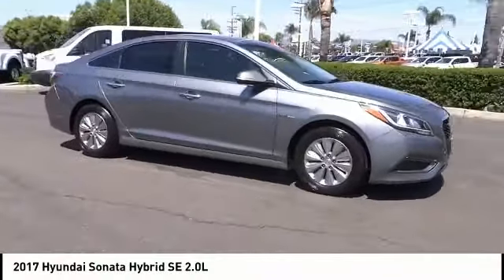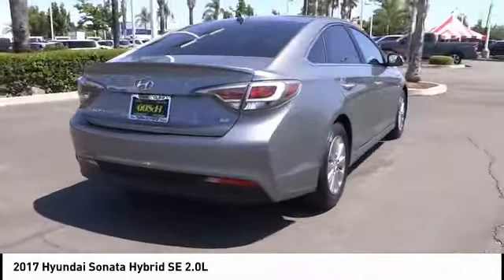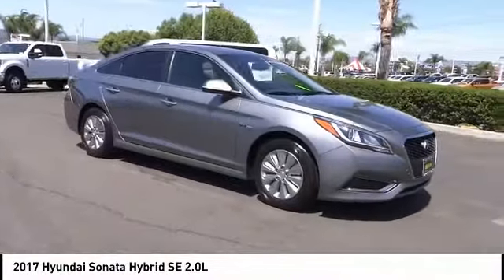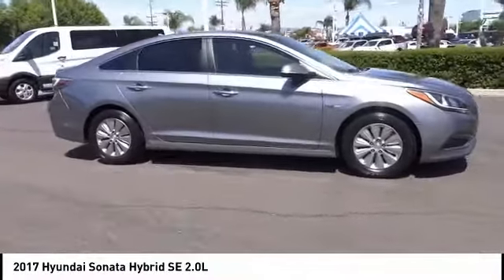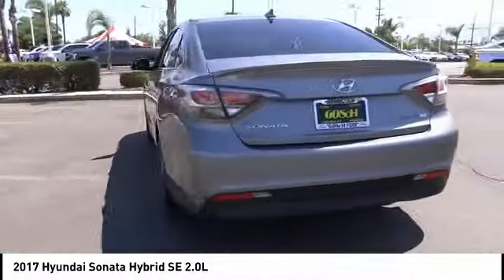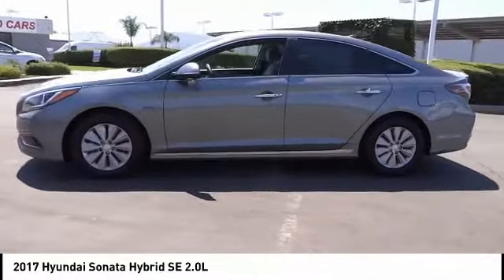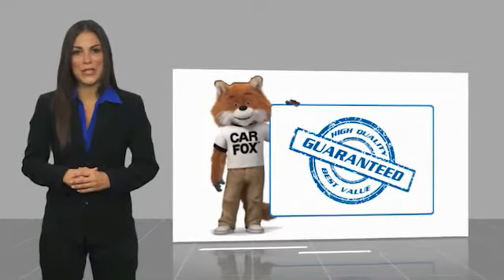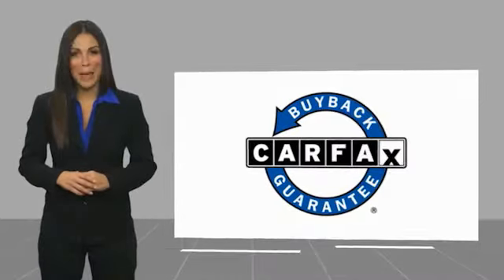2017 Hyundai Sonata Hybrid TEMECULA BEAUMONT MENIFEE PERRIS LAKE ELSINORE MURRIETA 818412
2017 Hyundai Sonata Hybrid SE 2.0L

26895 Ynez Rd.

GOSCH AUTO GROUP PROUDLY SERVING TEMECULA, BEAUMONT, MENIFEE, PERRIS, LAKE ELSINORE, MURRIETA, AND SURROUNDING SOUTHERN CALIFORNIA LOCATIONS. THIS GRAY 2017 Hyundai SONATA HYBRID IS EQUIPPED WITH A Engine: 2.0L GDI 4-Cylinder Hybrid, AUTOMATIC TRANSMISSION, AND RECEIVES AN ESTIMATED 39 City/45 Hwy MPG. 2017 Hyundai SONATA HYBRID SE 2.0L Clean CARFAX. Metropolis Gray 2017 Hyundai Sonata Hybrid SE FWD 6-Speed Automatic with Shiftronic 2.0L I4 DGI Hybrid DOHC 16V SULEV II Fresh Oil Change, 2.0L I4 DGI Hybrid DOHC 16V SULEV II, Alloy wheels, Electronic Stability Control, Exterior Parking Camera Rear, Fully automatic headlights, Power windows, Remote keyless entry. Welcome to Gosch Ford Temecula Located in Temecula, CA, Gosch Ford Temecula is proud to be one of the premier dealerships in the area. From the moment you walk into our showroom, you'll know our commitment to Customer Service is second to none. We strive to make your experience with Gosch Ford Temecula a good one ?? for the life of your vehicle. Whether you need to Purchase, Finance, or Service a New or Pre-Owned Ford, you ??ve come to the right place. 39/45 City/Highway MPG Awards: * 2017 KBB.com 10 Most Awarded Brands Stock #: 818412 | VIN: KMHE24L16HA059308 | 2017 Hyundai Sonata Hybrid SE 2.0L AIR CONDITIONING ALLOY WHEELS Gosch Ford Temecula